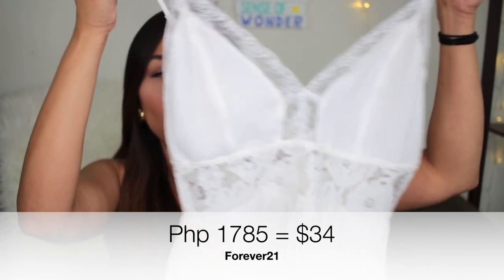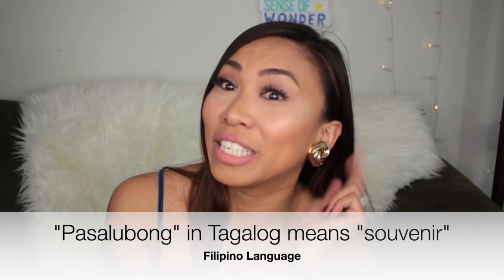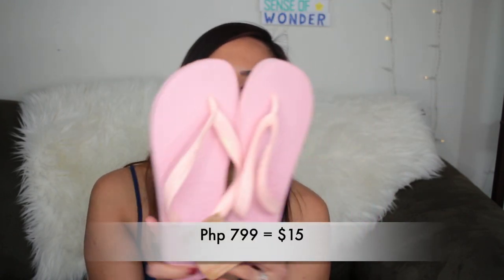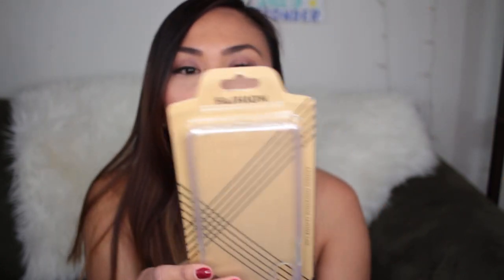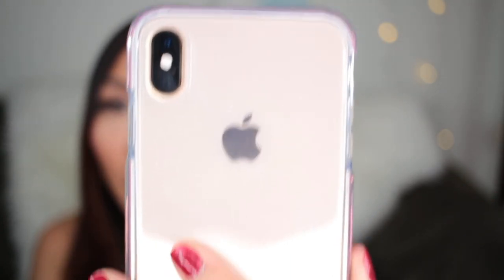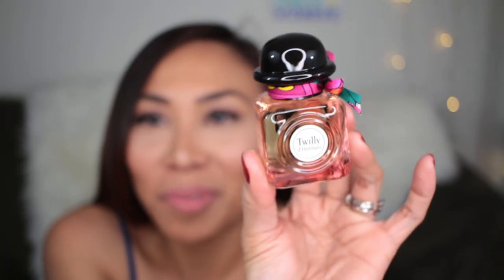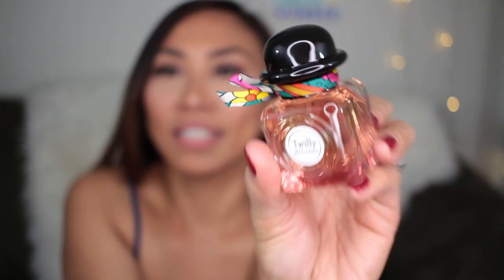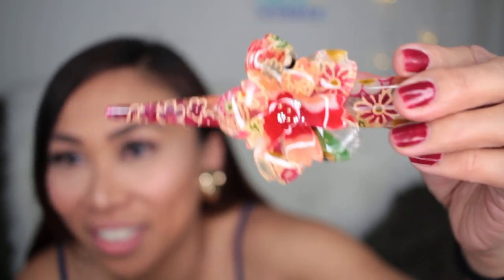🛍 Travel Haul 2019| Maureen Scott 🛍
Hey fam!! Hope you all are having a good day/night. Just want to quickly show you what I bought during my vacation. The popsockets was super bad and I broke 2 of ‘em and the only one left was the 🐾. . Hope you guys enjoyed this.. I love you guys.Xoxo

If u! yes you! Lol
haven’t watched the ff: